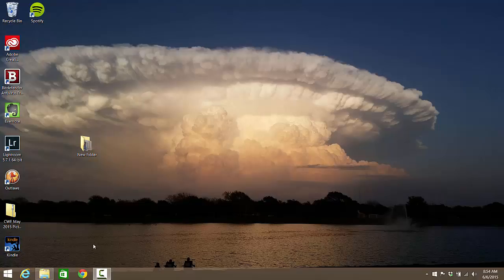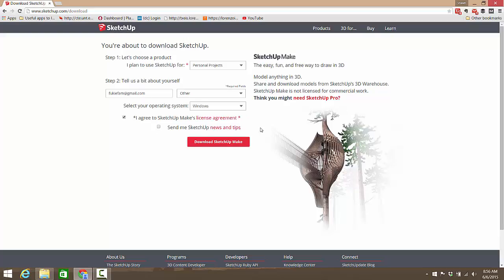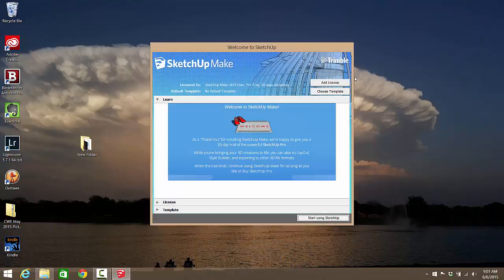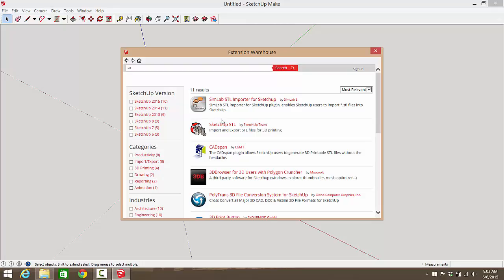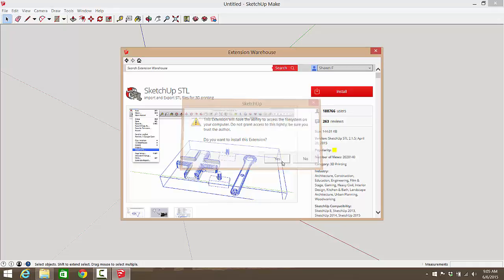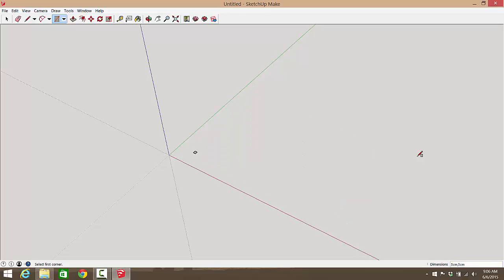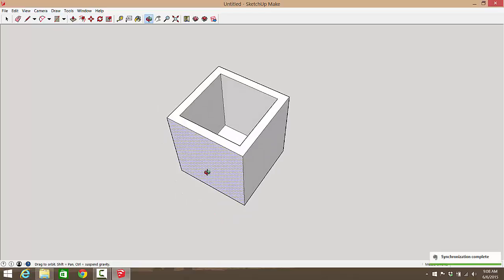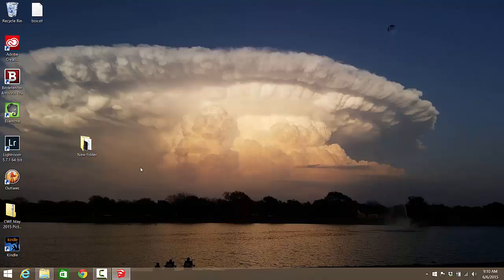Sketchup For 3D Printing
This is a tutorial video explaining how to set up Sketchup for 3D Printing.